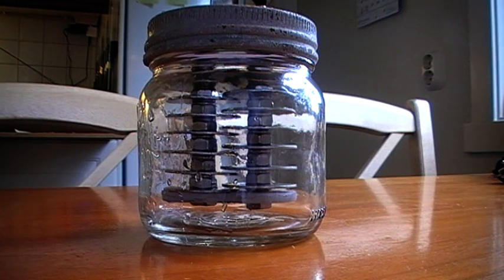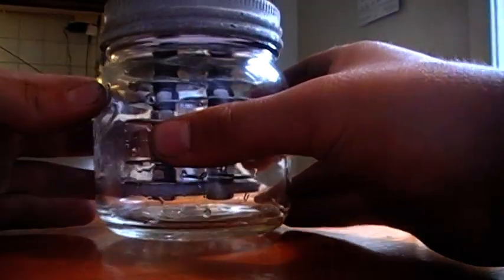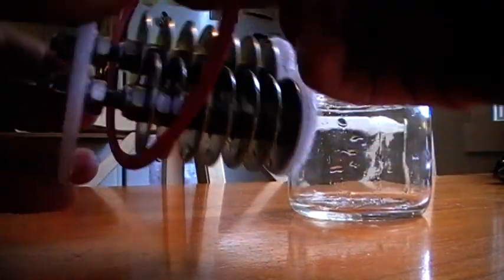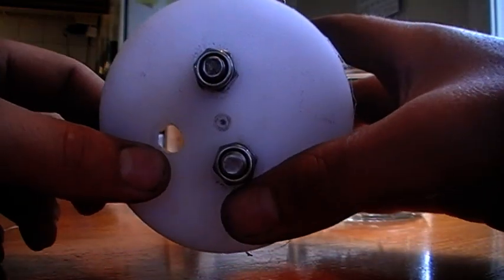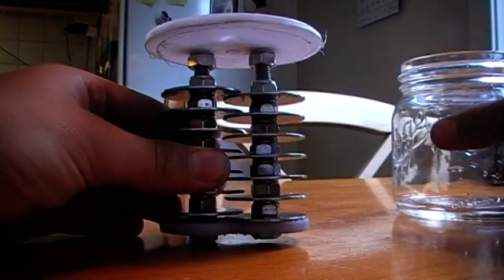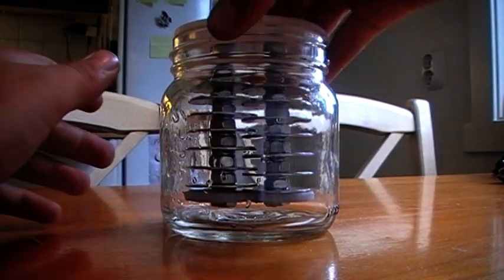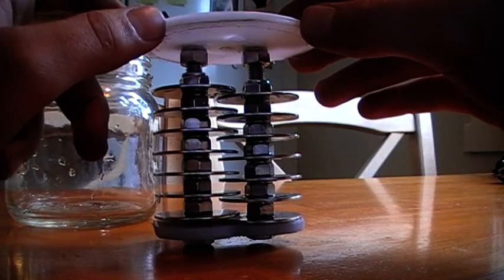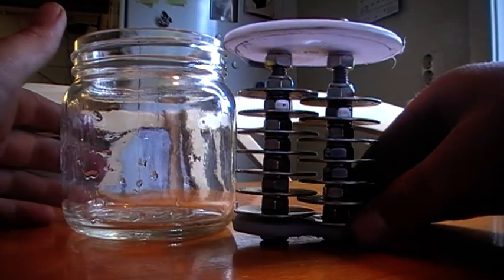Finished homemade HHO cell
Here are my homemade HHO cell made from stainless steel washers an nuts++

It seems to produce a lot of HHO gas, but my problem it that my supply gets quite hot after a short run.

Keep watching

WARNING: HHO is very flammable and may explode if ignited!